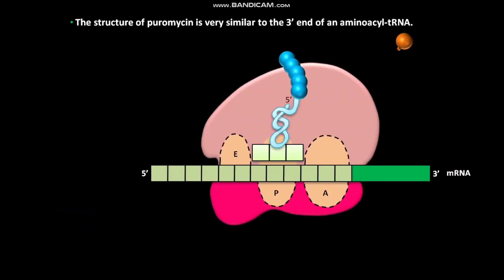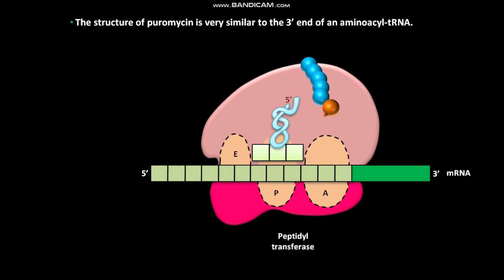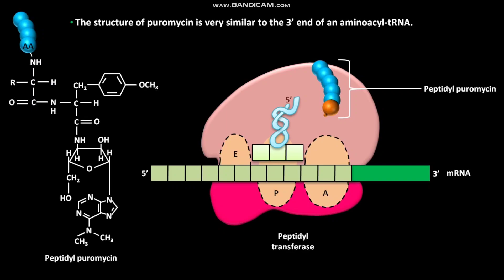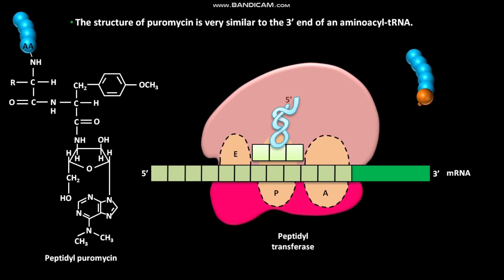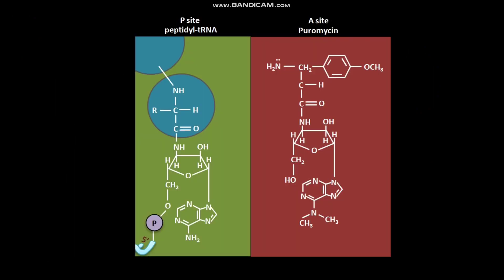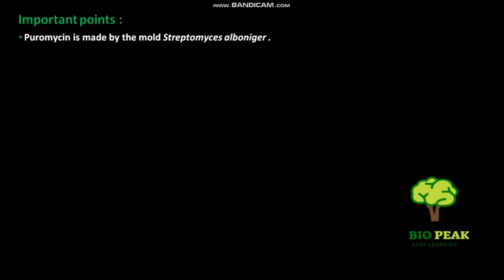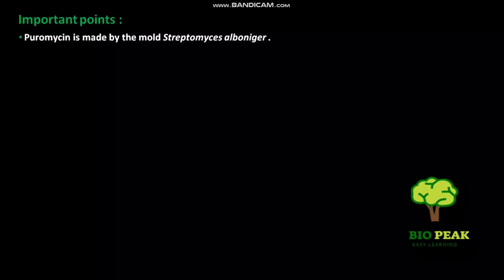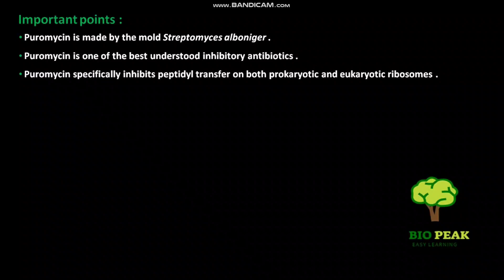Puromycin action mechanism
In this video we have discussed about the disruption peptide bond formation by puromycin.